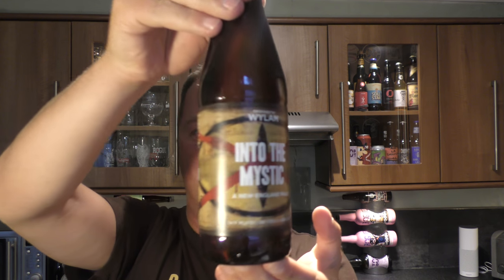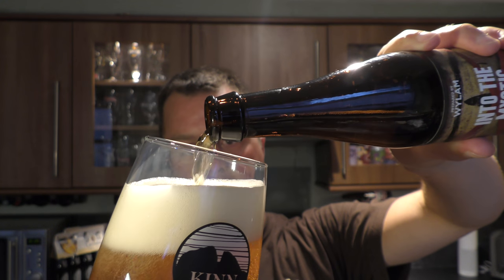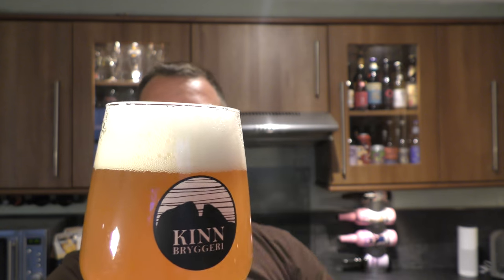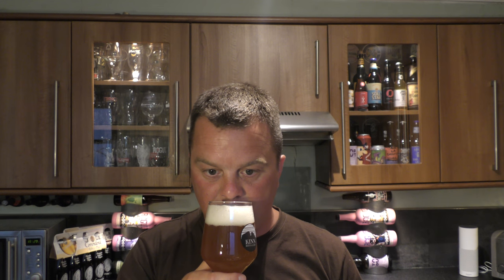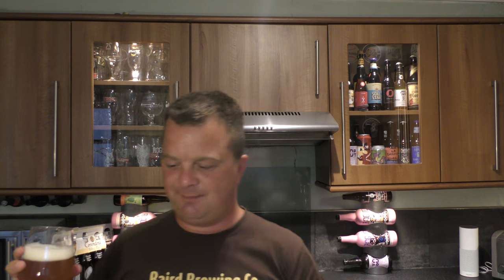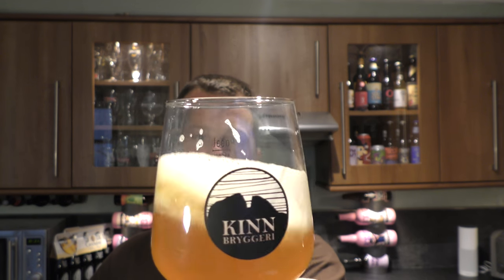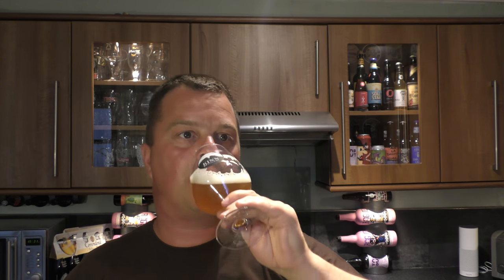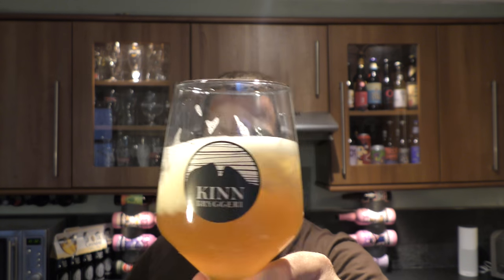Wylam Into The Mystic New England Pale Ale By Wylam Brewery | British Craft Beer Review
Recorded In 4K Ultra HD Real Ale Craft Beer Reviews Wylam Into The Mystic New England Pale Ale By Wylam Brewery | British Craft Beer Review